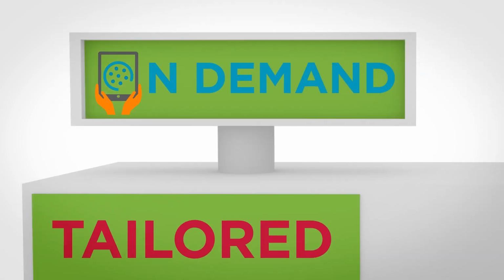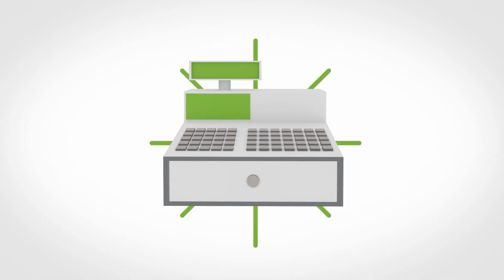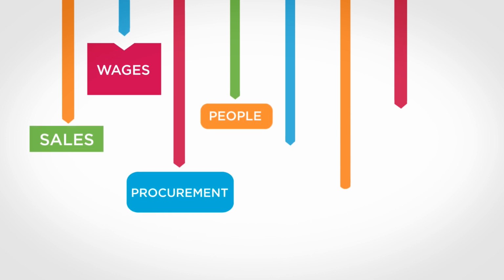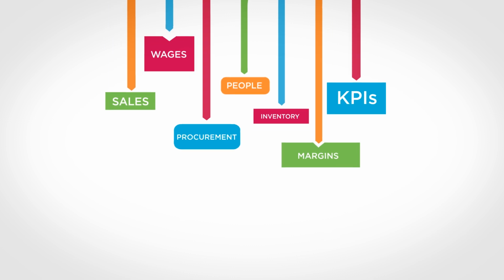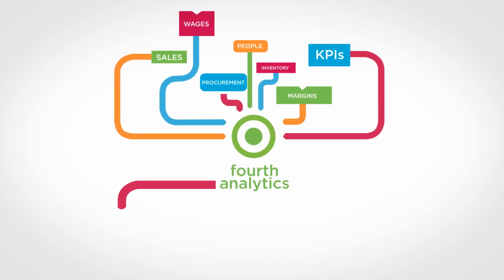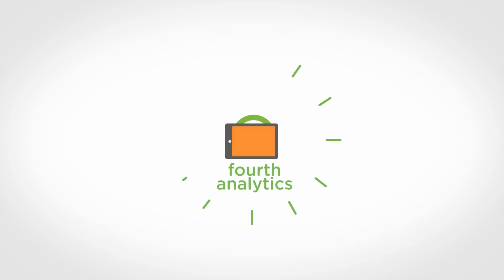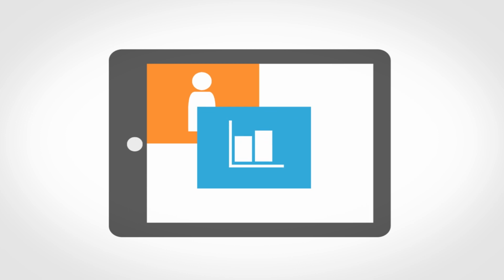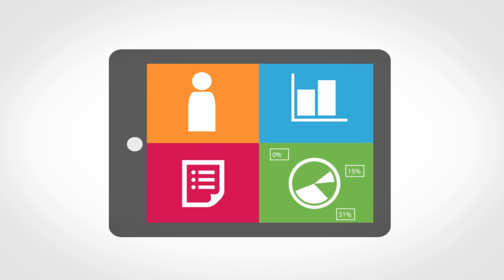Fourth Analytics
Insight and Intelligence without the cost and complexity.
To optimise the efficiency and profitability of your business you need to unlock the operational data you create every day to reveal the highly valuable intelligence that can be used to drive your decision-making, ensure compliance and service levels amongst your vendors and gain competitive advantage.